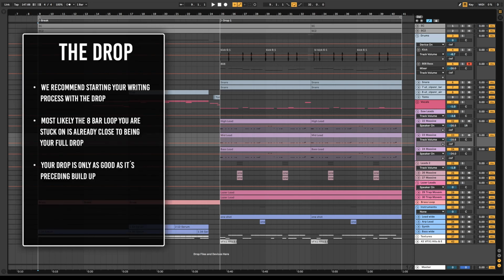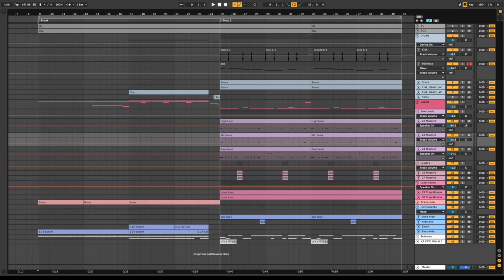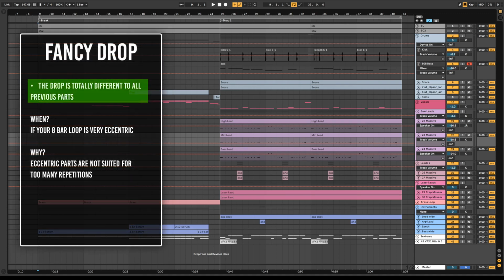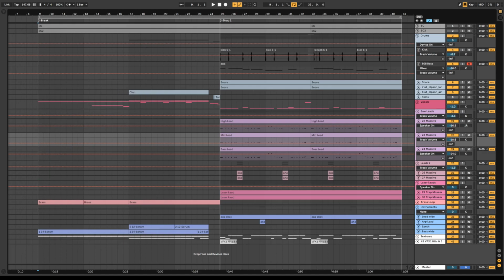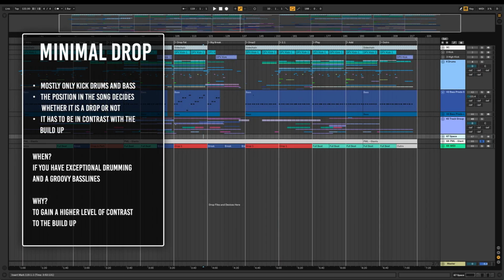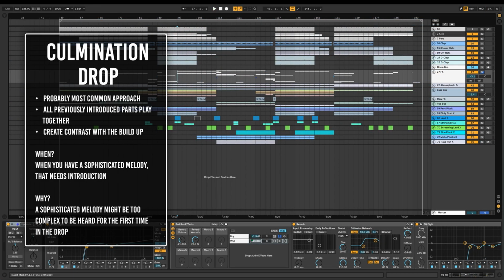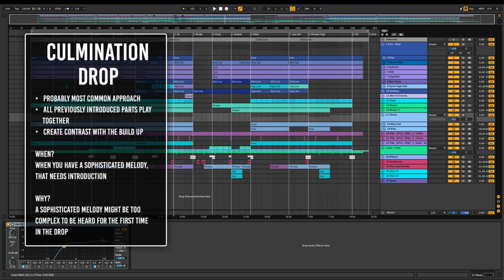10 The Drop